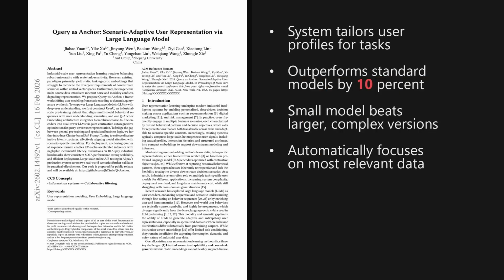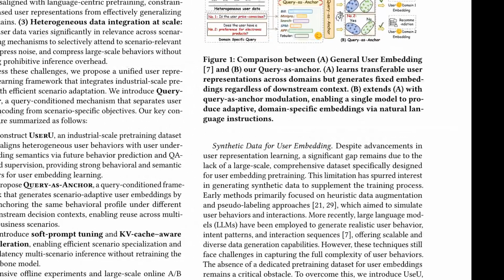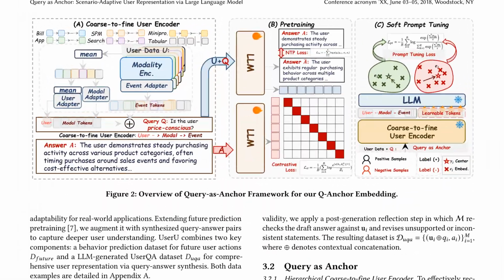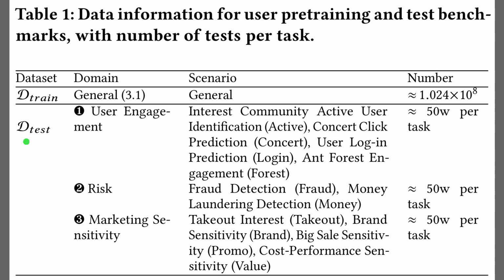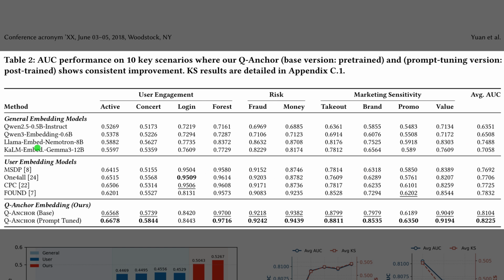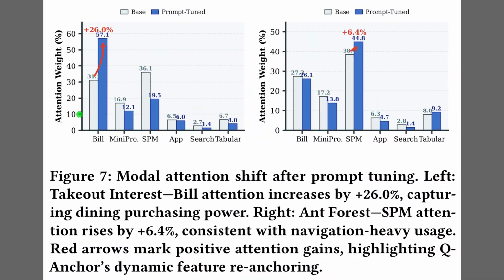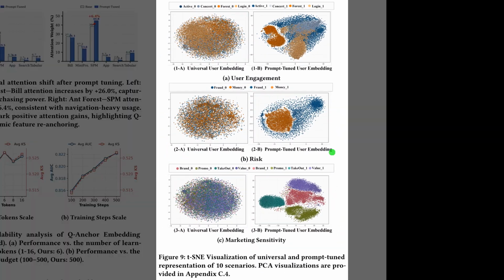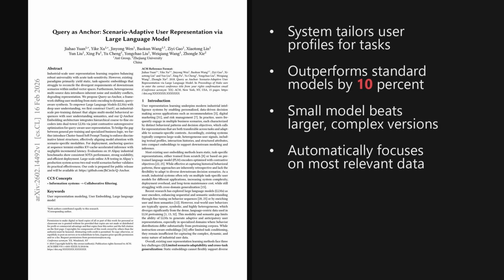Q-Anchor: Dynamic User Representations via LLMs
In this AI Research Roundup episode, Alex discusses the paper: 'Query as Anchor: Scenario-Adaptive User Representation via Large Language Model' Alex explores Q-Anchor, a framework that moves beyond static user embeddings toward dynamic, scenario-adaptive representations. The paper introduces the UserU dataset, combining industrial-scale behavioral logs with synthetic query-answer data to capture complex user intents. By utilizing a dual-tower LLM architecture based on Qwen2.5, the model distills raw interaction logs into multi-granularity representations. This approach allows user profiles to adapt to specific downstream tasks like risk management or marketing sensitivity in real-time. The joint contrastive-autoregressive optimization ensures the model remains robust across diverse industrial applications. Paper URL